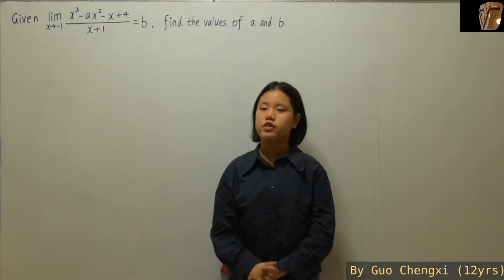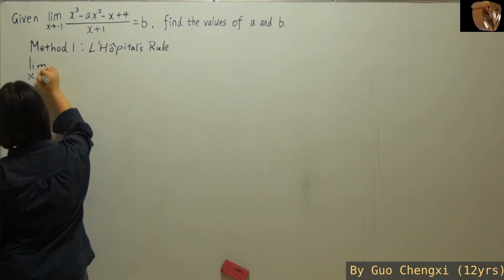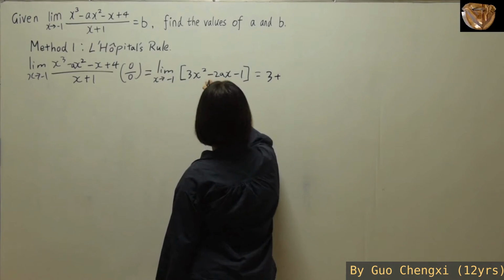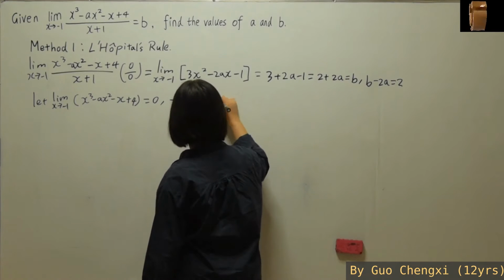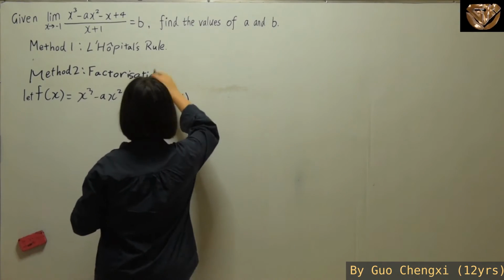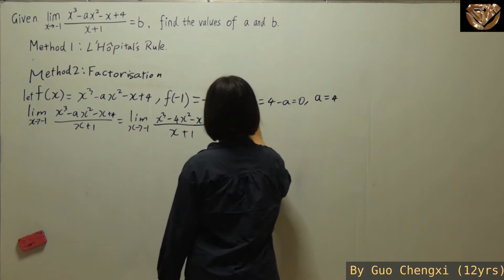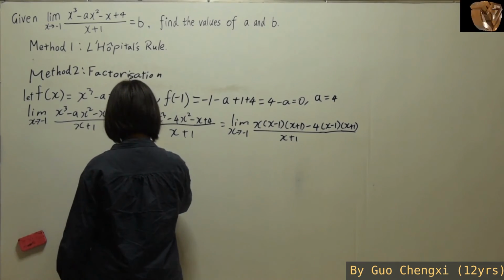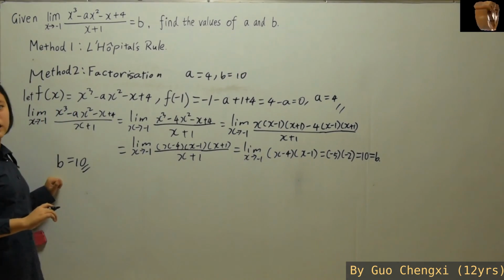(282)12岁郭承曦用英文开讲《微积分中的极限计算方法》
TECHNIQUES AND APPLICATIONS OF LIMIT CALCULATING PRESENTED BY GUO CHENGXI (282)